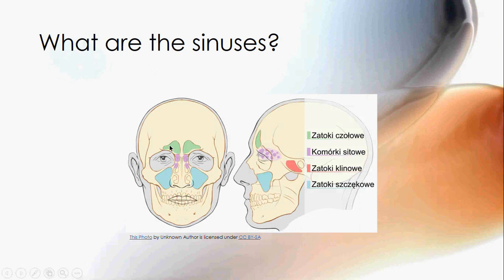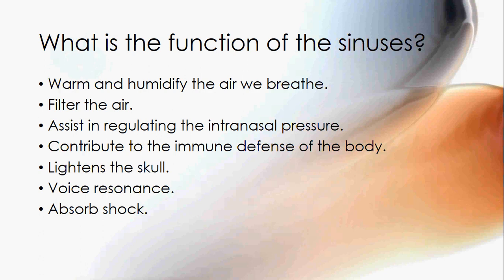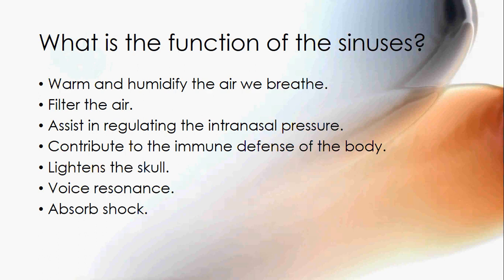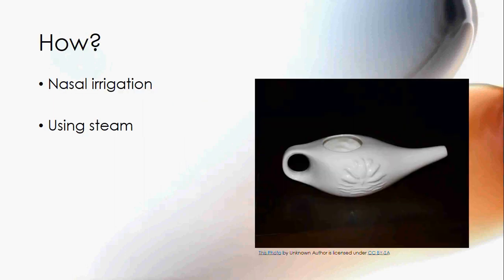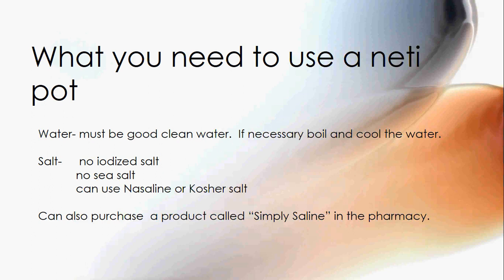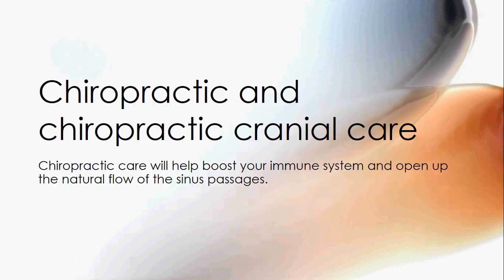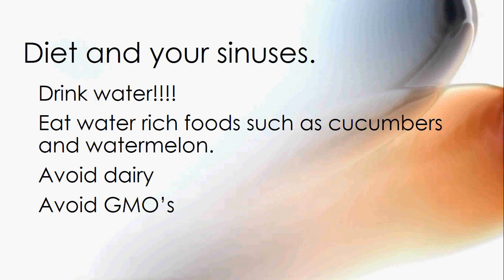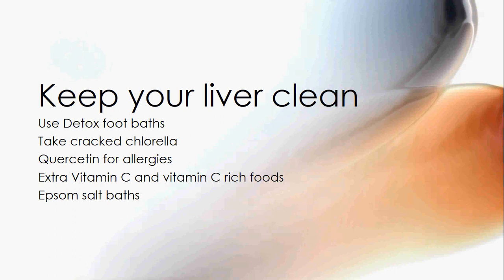Sinus care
What are the sinuses and how do we take care of them.